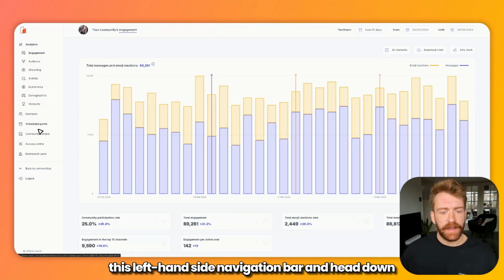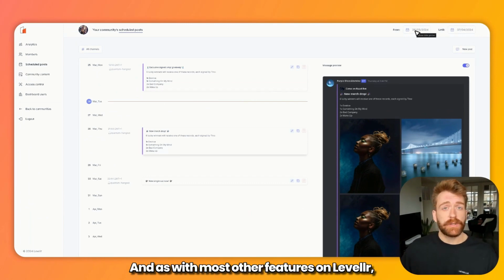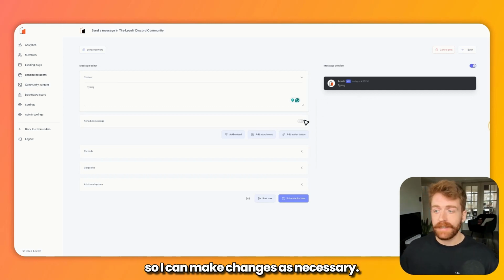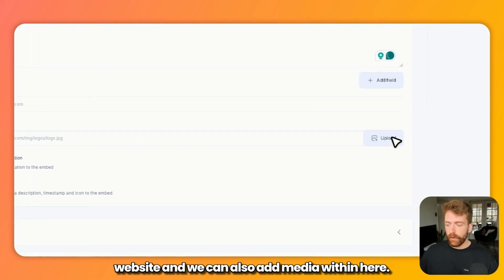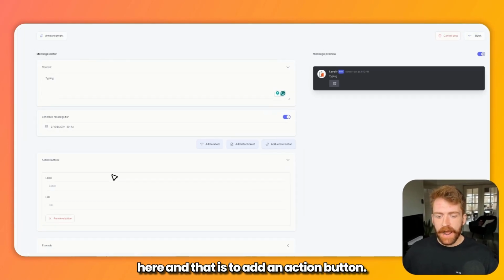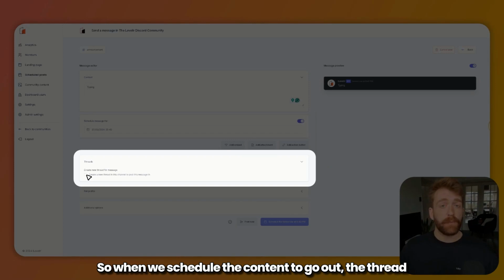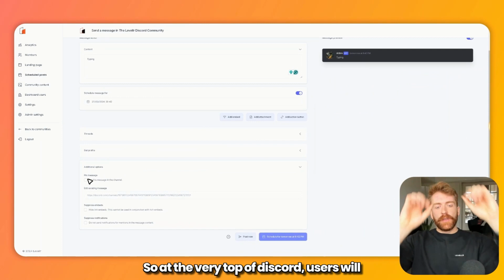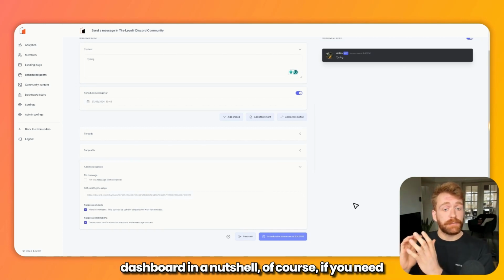How to schedule messages and content in your Discord server